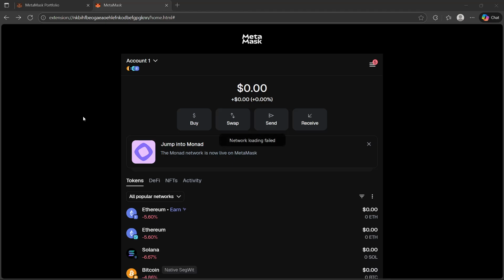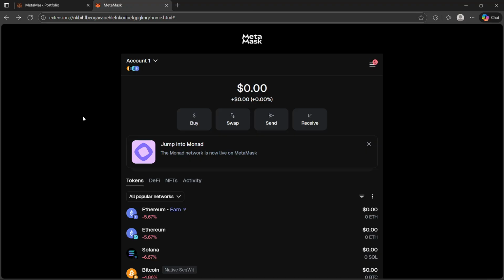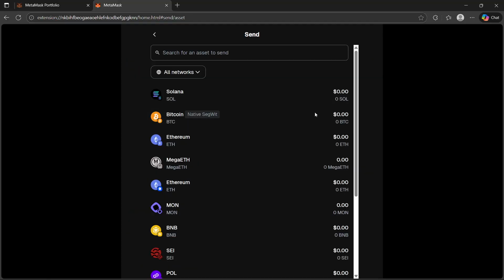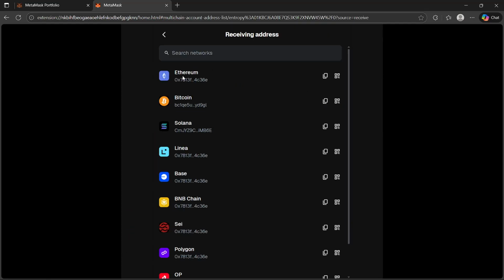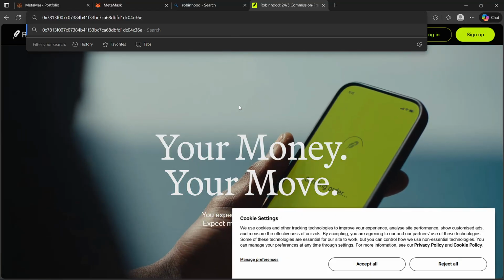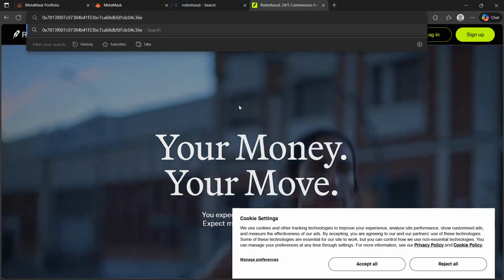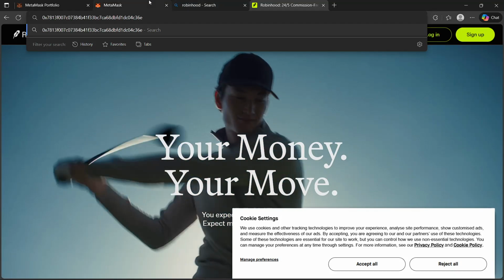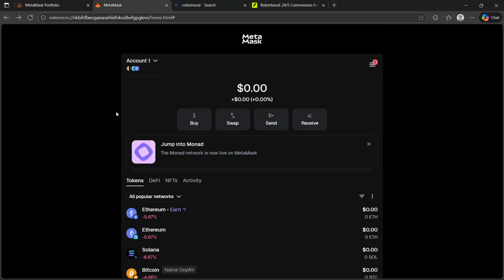How to Transfer ETH From Robinhood to MetaMask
In this video, I'll show you how to transfer eth from robinhood to metamask wallet. The method is very simple and clearly described in the video. By following all the steps in the video, you'll be able to easily learn how to transfer eth from robinhood to metamask wallet.